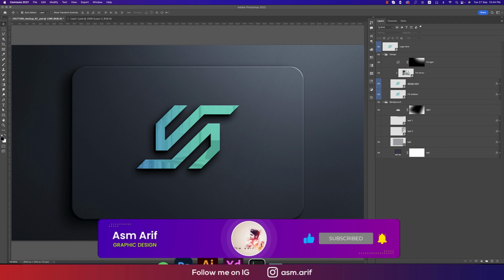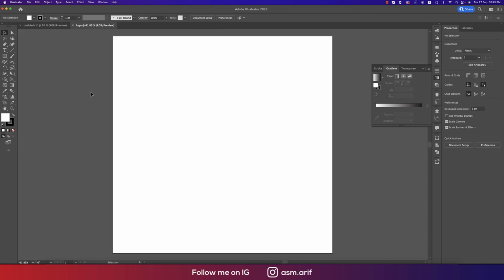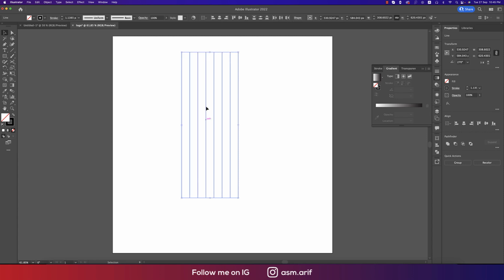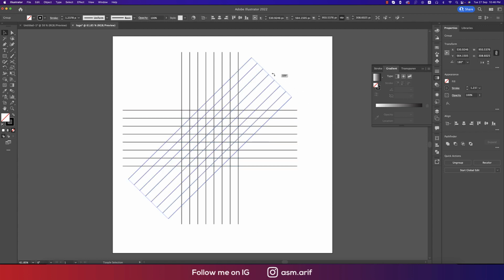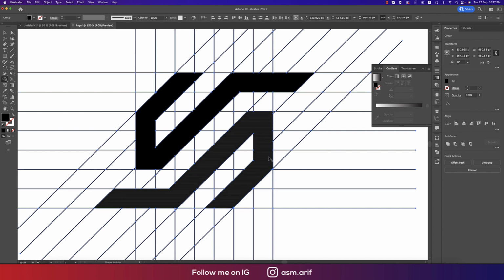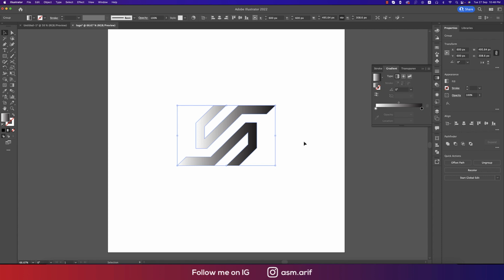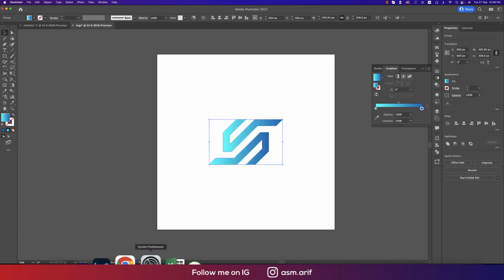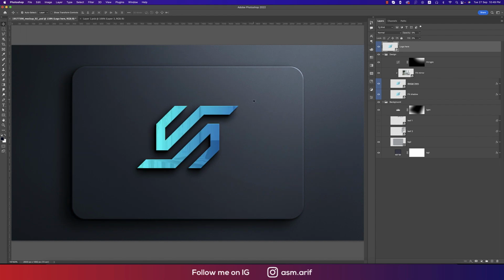LOGO - Idea of a modern logo | LOGO design process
Hello everyone, I'm going to show you something new today.